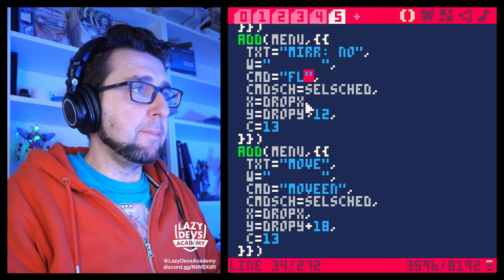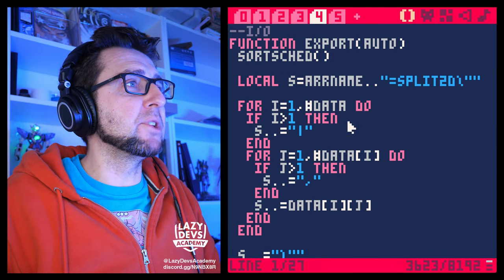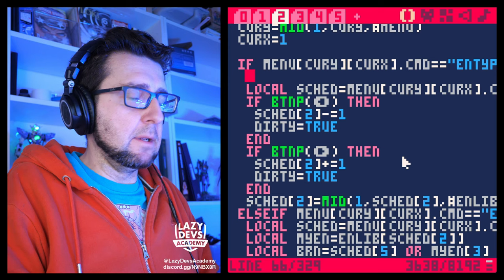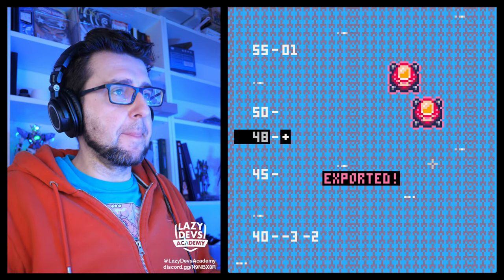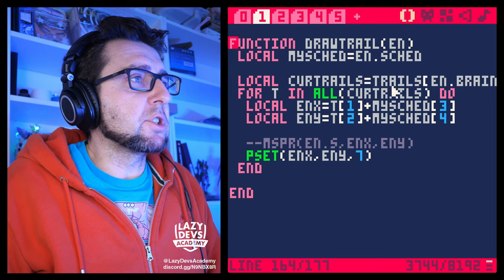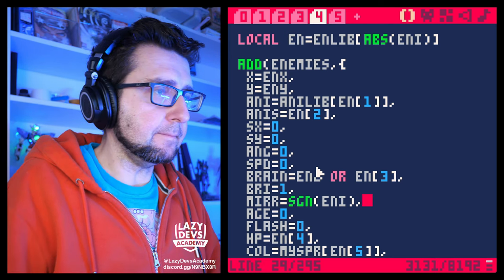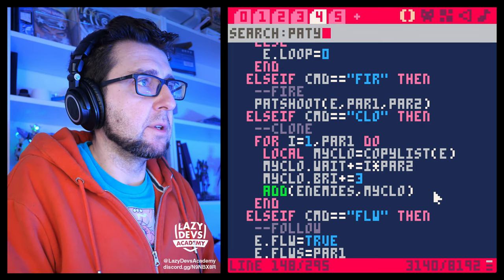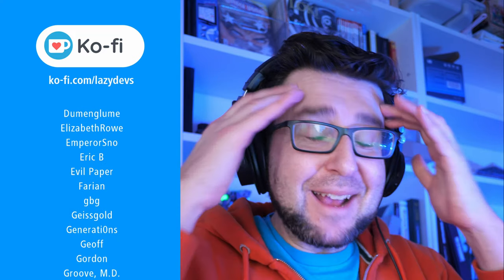Making an Advanced Shmup #73 - Enemy Mirroring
0:00:00 Intro
0:01:11 Mirroring Plan
0:04:00 Mirroring UI
0:05:41 Mirroring Processing
0:10:05 Bugfixing
0:14:29 Mirroring Preview
0:17:44 Copy it into the Game
0:19:16 In-Game Mirroring
0:23:02 Todo Update
0:23:58 Ko-fi